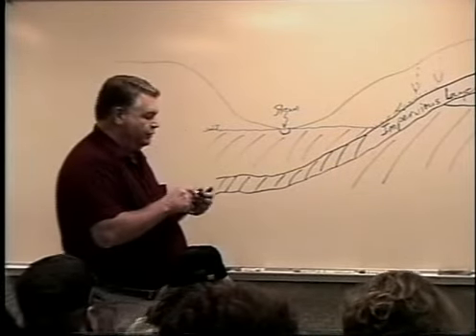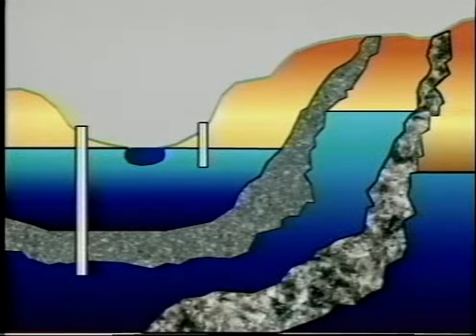WMGT112 20 15 Water Supply15